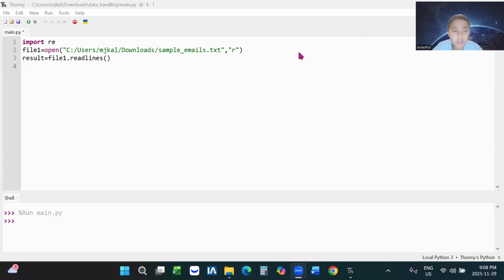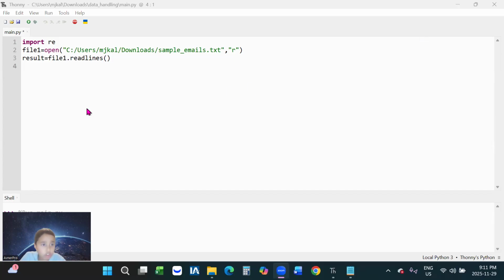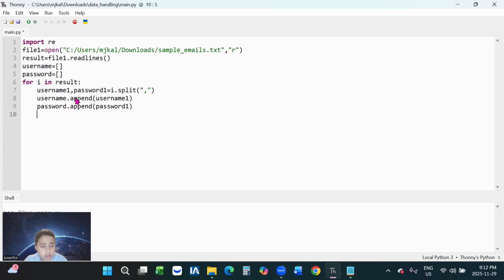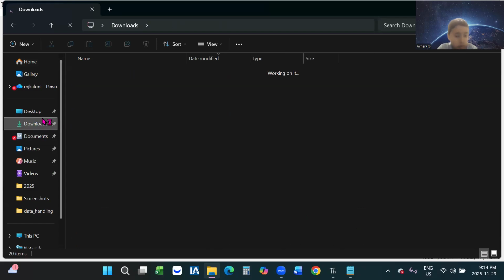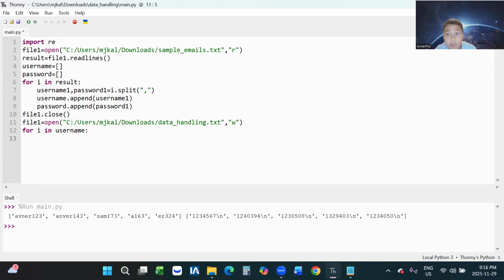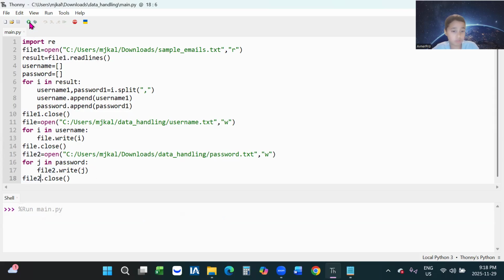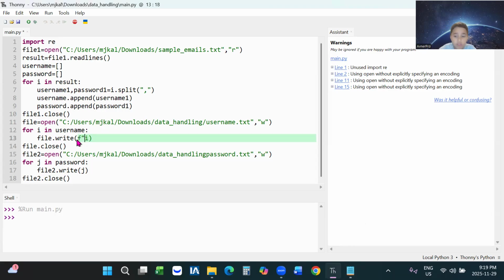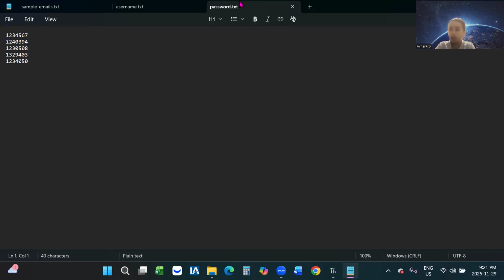Machine Learning in Python